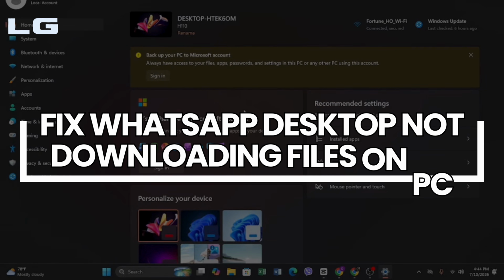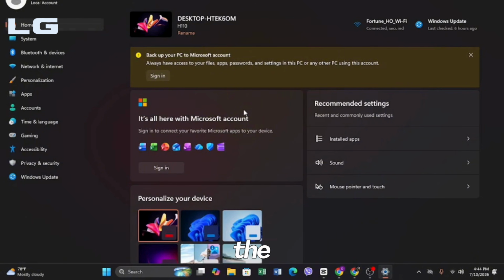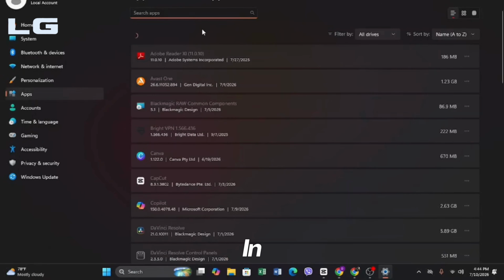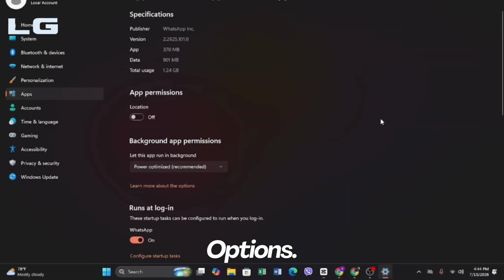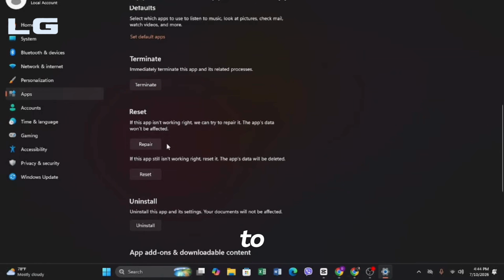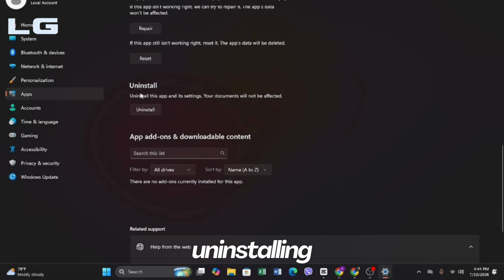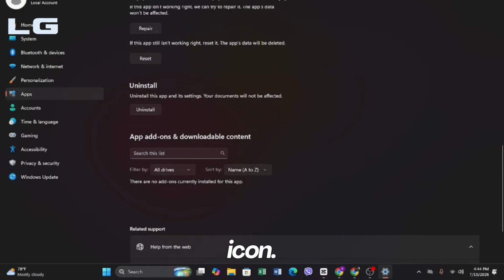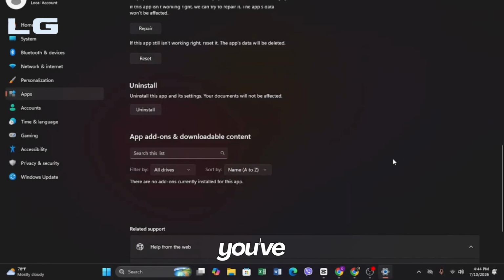How to Fix WhatsApp Desktop Not Downloading Files on PC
Is WhatsApp Desktop not downloading files? In this tutorial, I will show you how to fix download issues, file permissions, and syncing problems on Windows.

00:00 – Introduction
00:05 – How to Fix WhatsApp Desktop Not Downloading Files Step-by-Step